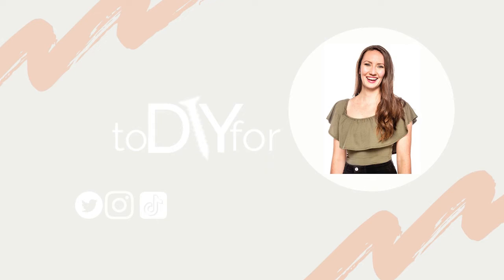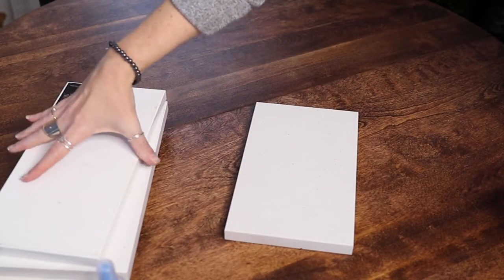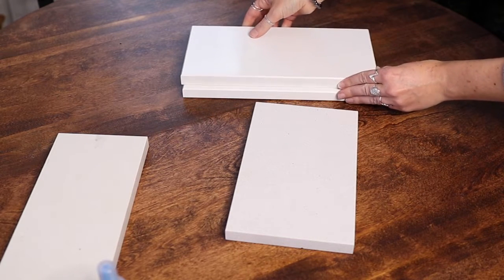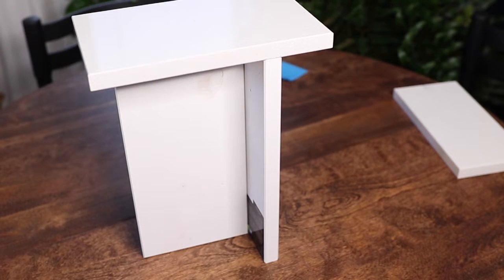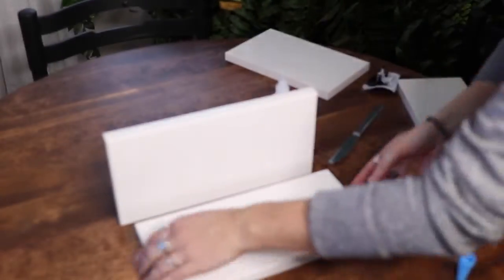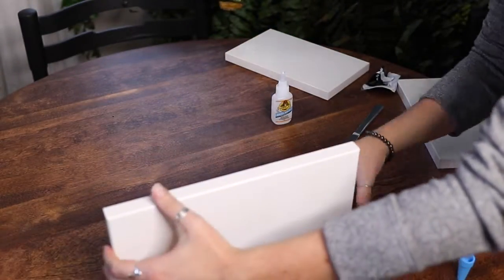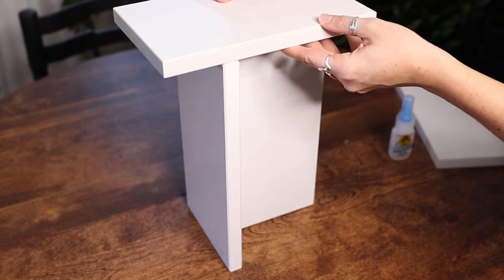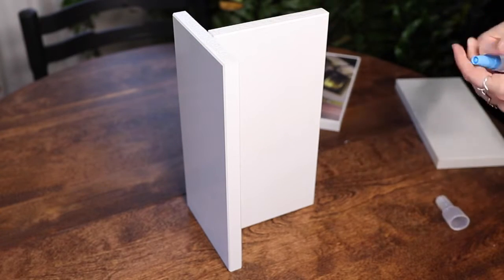DIY Luxe Stone Plant Stand | make it in under 5 minutes!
This weeks DIY idea came from Geneva Vanderzeil. I follow her on instagram and she has some GREAT ideas! If you want to check out her travertine table (or all the other wonderful DIYs she's done) here is her website!

I took this idea and made a mini version using some tile/countertop samples I've had for a few years. I think this makes a beautiful, expensive, luxurious looking plant stand--that you can make in under 5 minutes!

Happy DIYing!